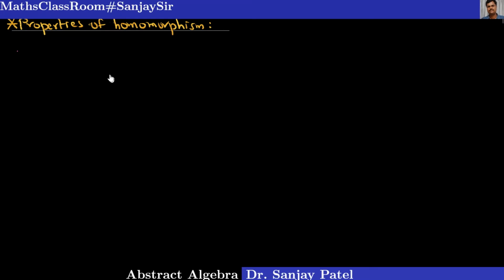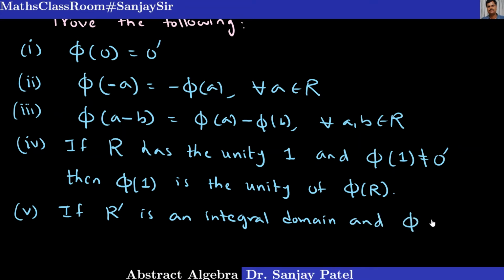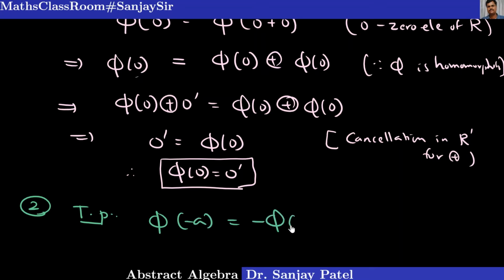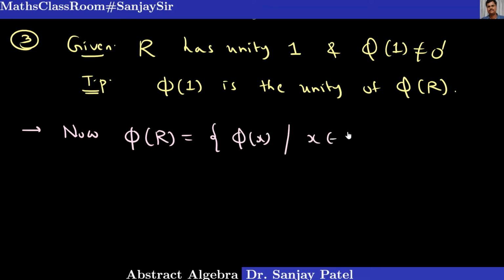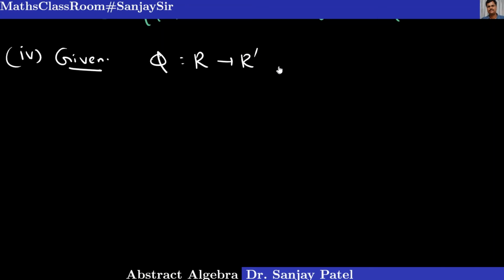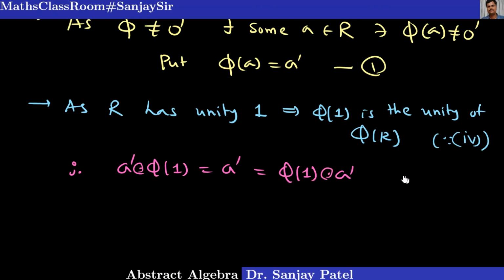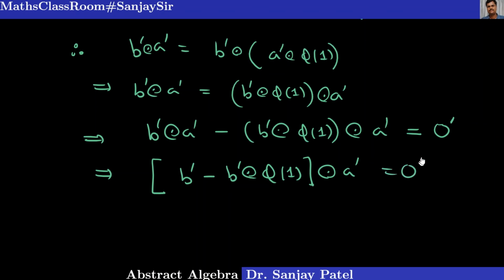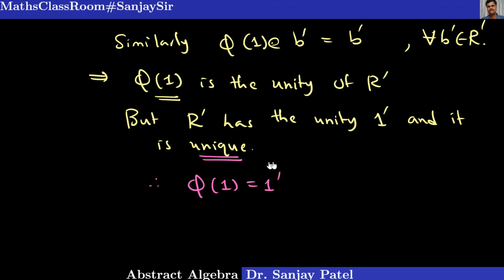24-Properties of homomorphisms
In this video you will learn some basic properties of homomorphisms of rings.